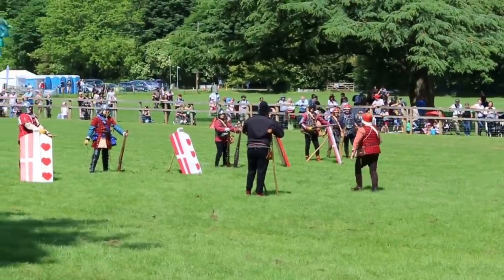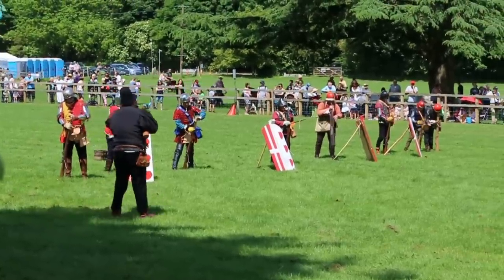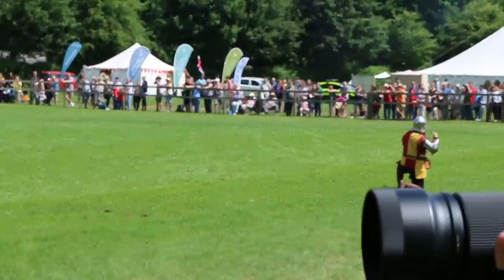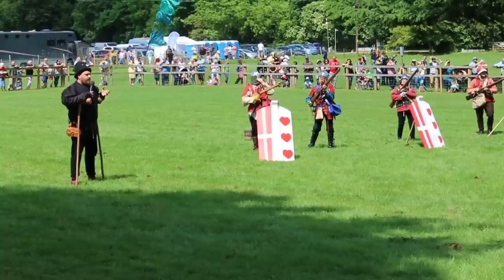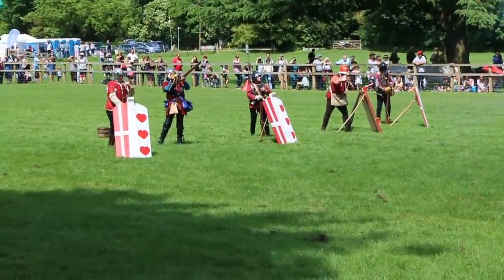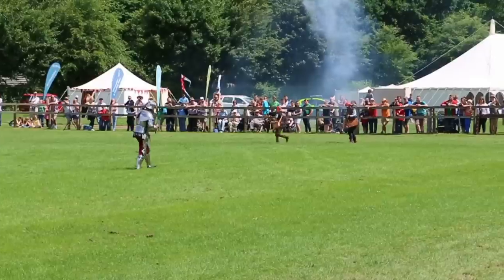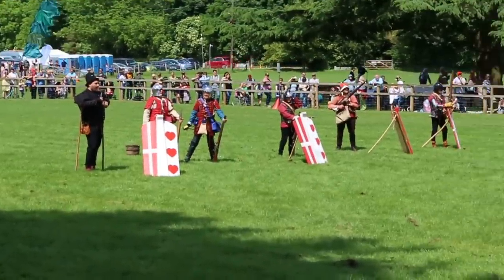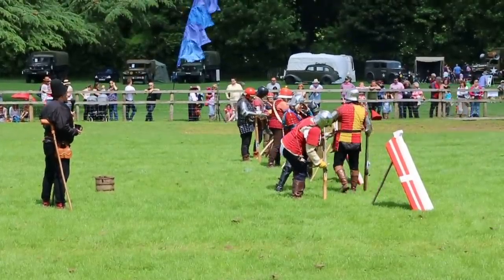Medieval Hand Guns - A Demonstration with Hartley's Companie @ Weald & Downland